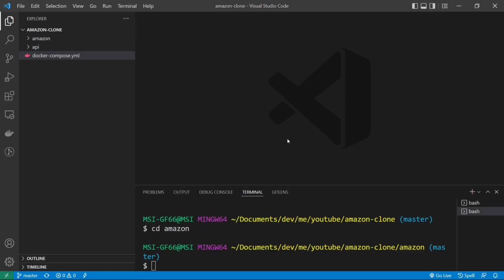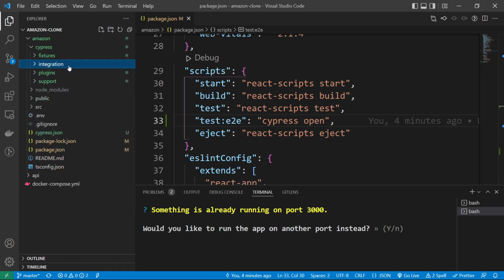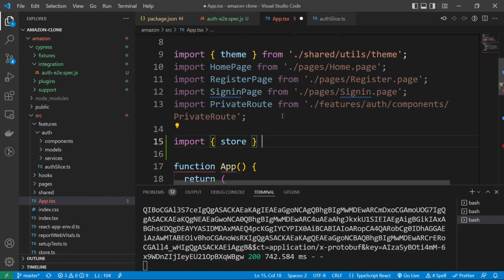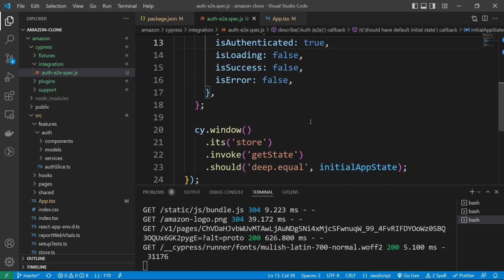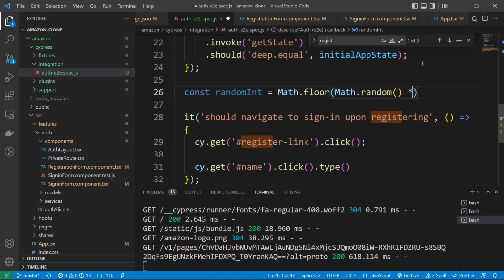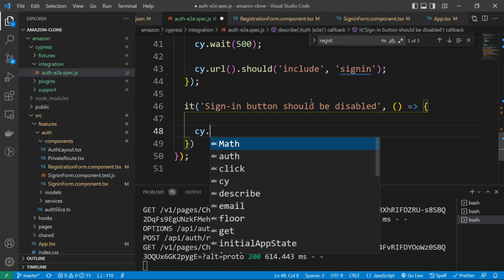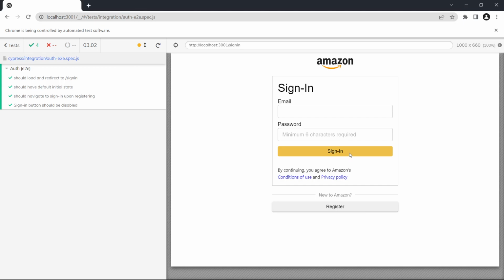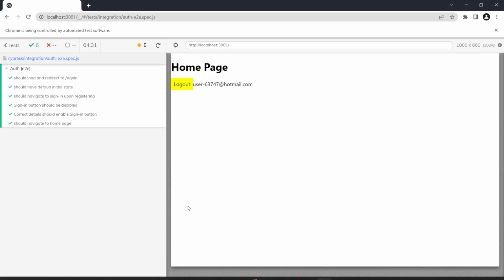React e2e Testing with Cypress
In this video we look at integration/e2e testing using Cypress for our React Redux Toolkit Amazon clone application. We see how we can access the store, automatically fill out forms, trigger events, and interact with the front-end programmatically to test core features in a cohesive manner.